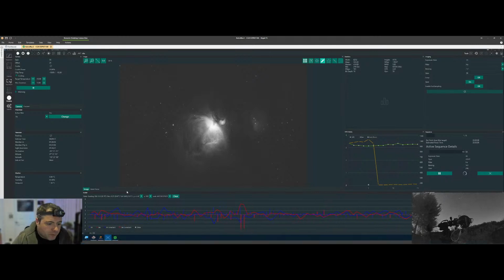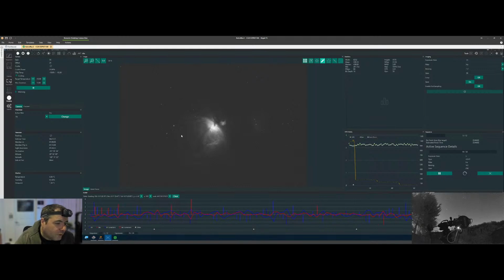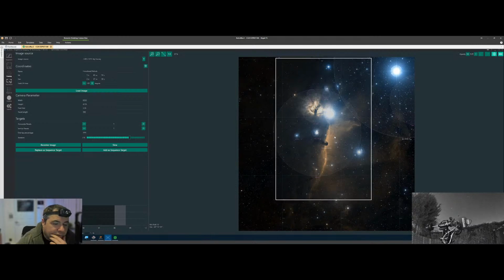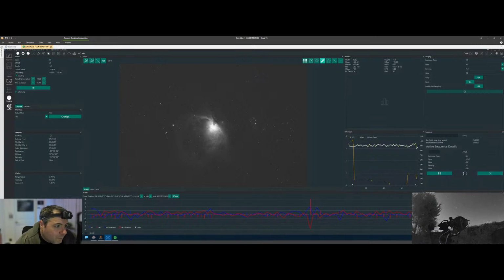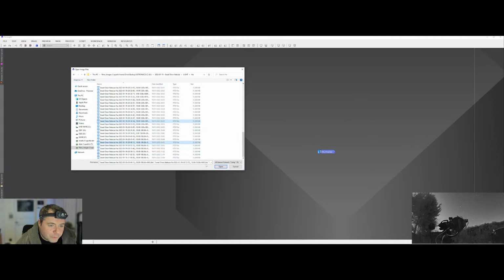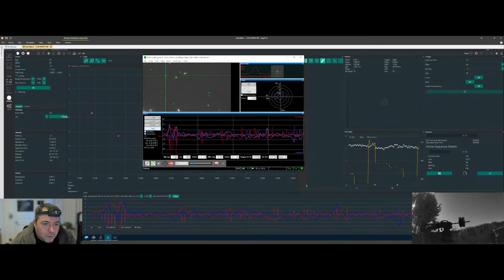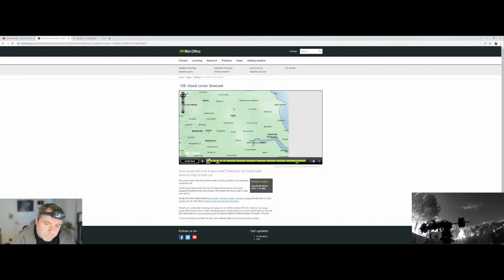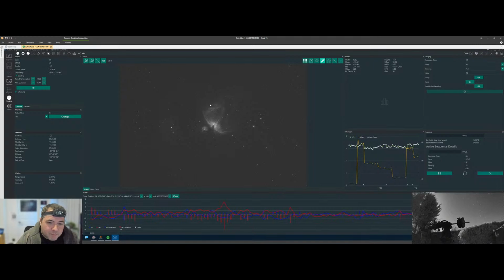Astrophotography - Live from York, UK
Astrophotography right from my back garden in York, in the North of England.

Hopefully I'll get a good amount of exposures on the Great Orion Nebula, using my ESPRIT 100ED triplet refractor and my QHY268M mono camera.